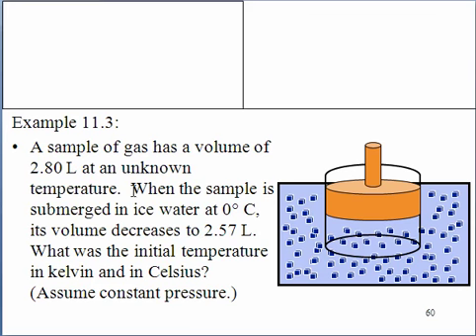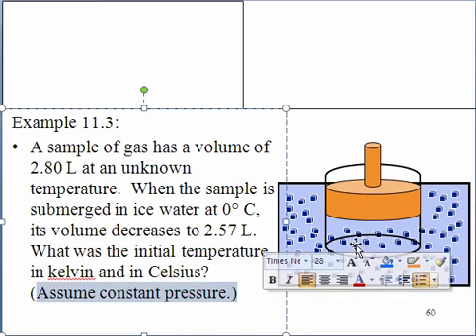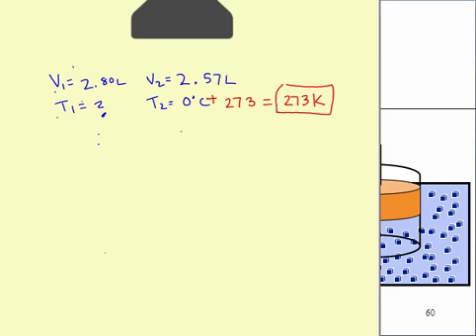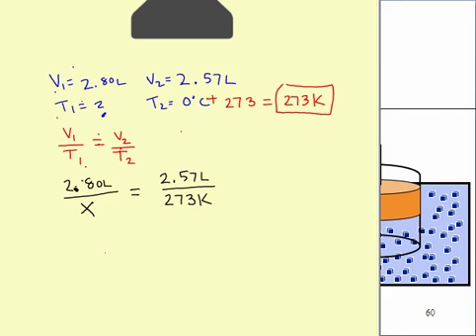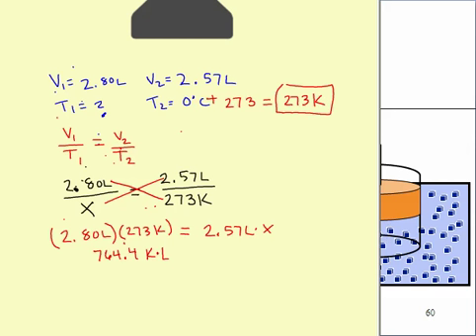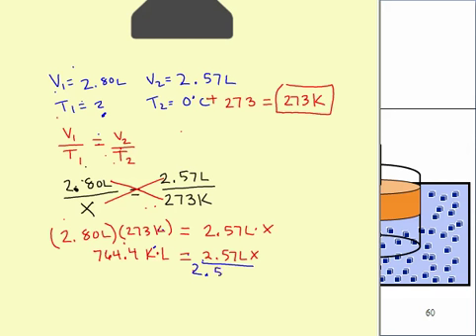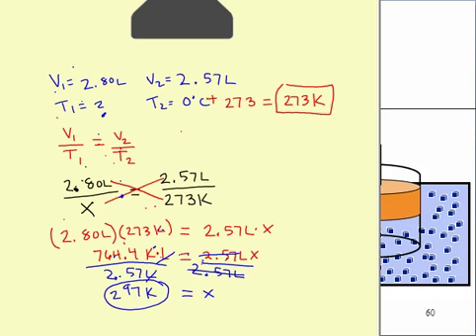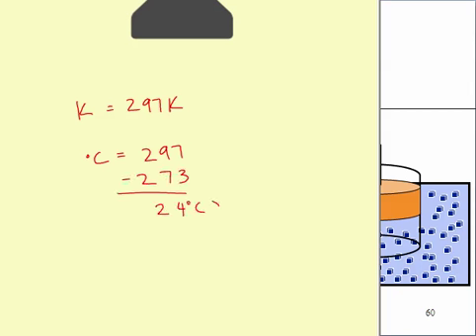CHM 090 SU10 11 G CHARLES LAW EXAMPLE